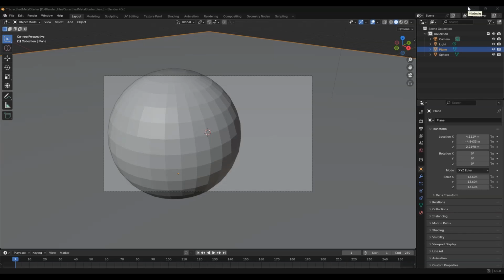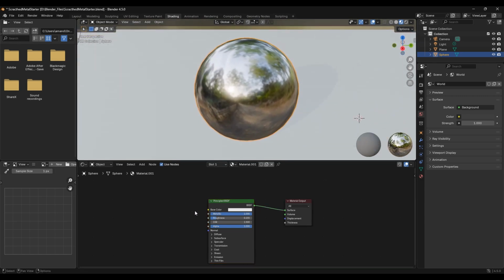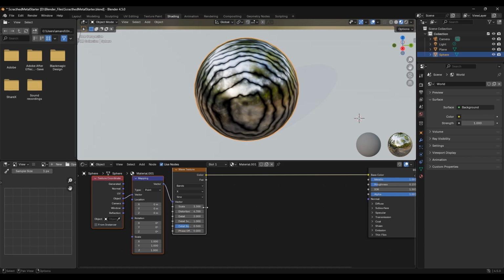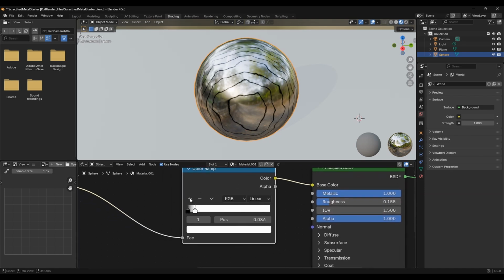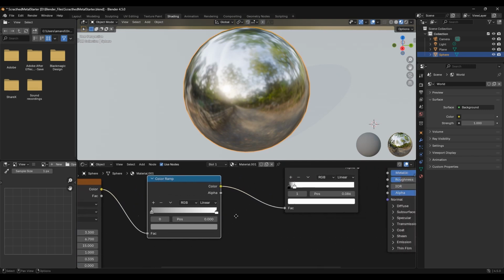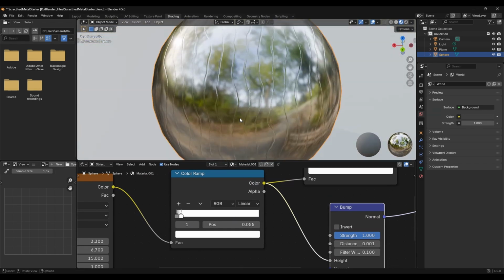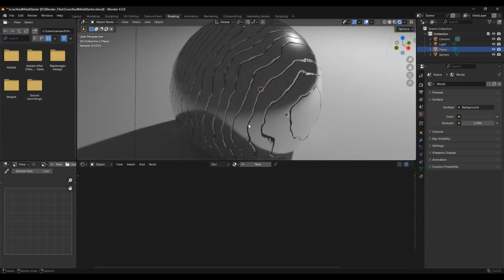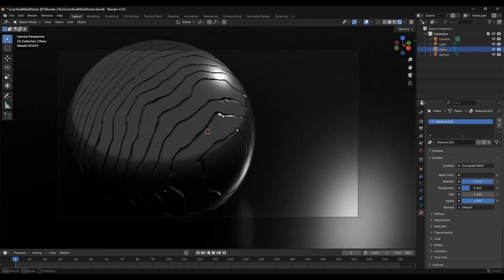Create Scratched Metal In Blender Fast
Learn how to make scratched metal quickly in Blender using only procedural nodes. You can use this texture on many different concepts from environments, weaponry, or anything that works for your project. Thanks!